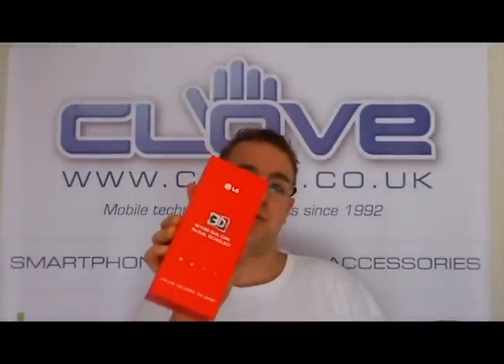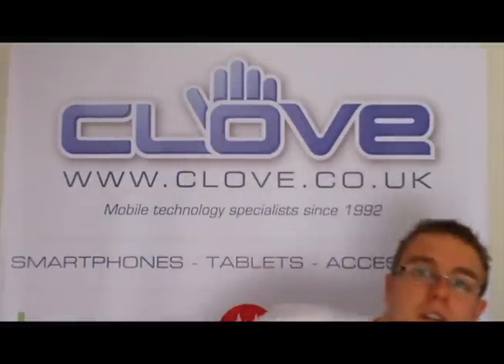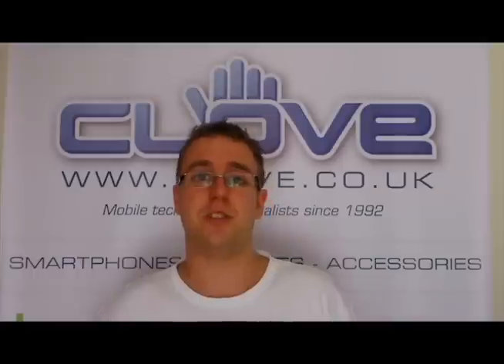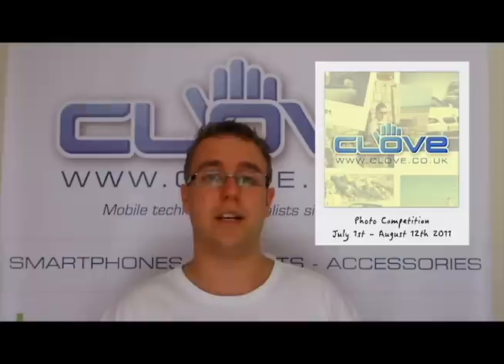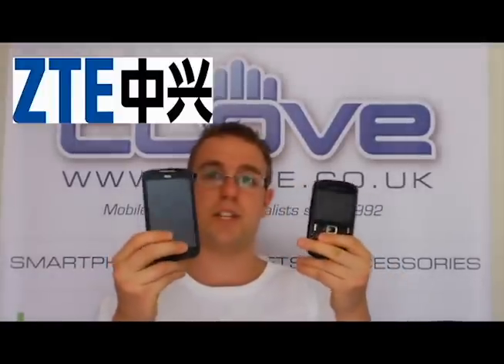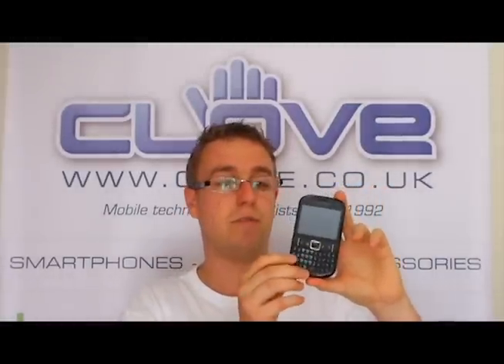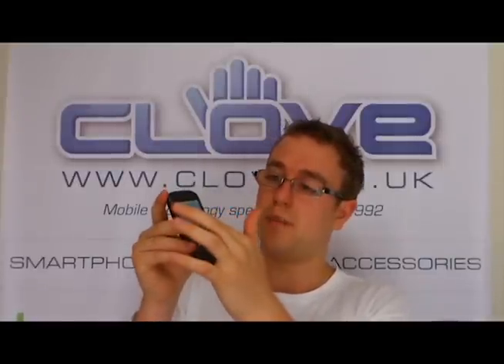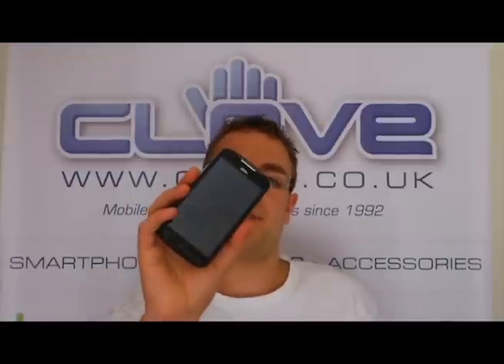Clove Vlog #15 - LG Optimus 3D, Photo Competition & ZTE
The 15th vlog filmed with Sony Ericsson Xperia Arc -This vlog covers